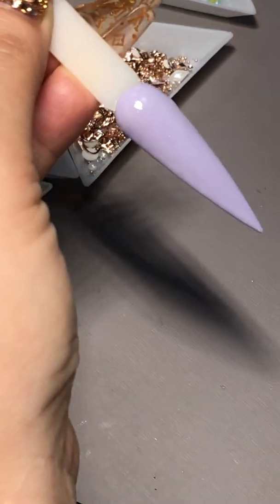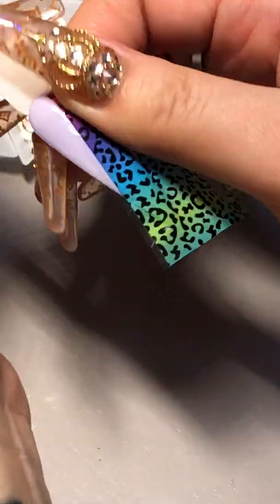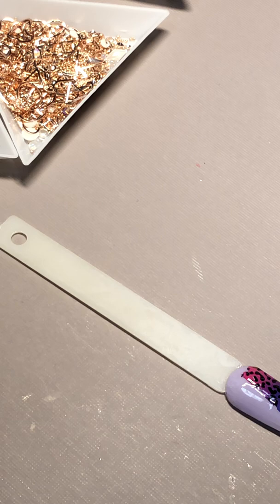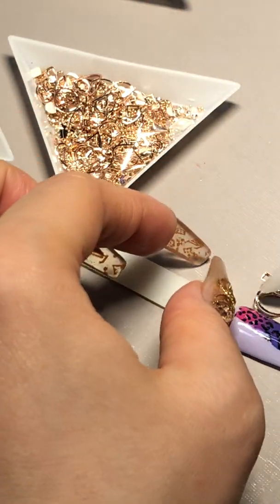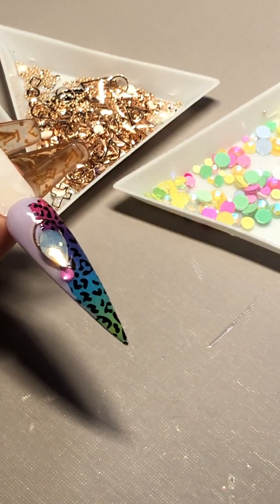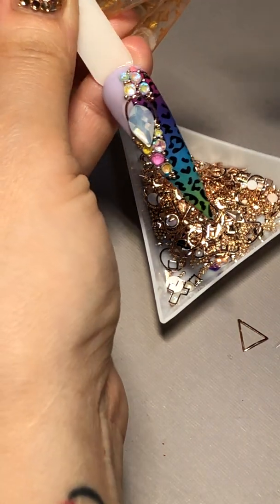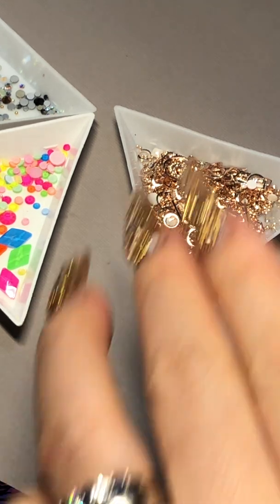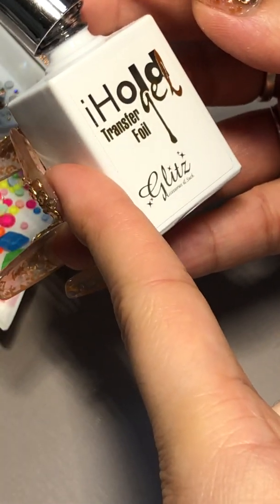Opal Crystal Design with Animal Print - How to Quick Easy Simple